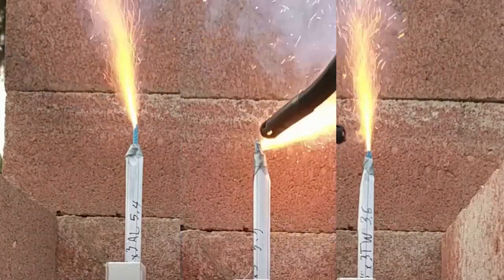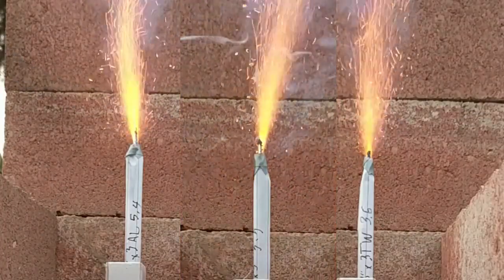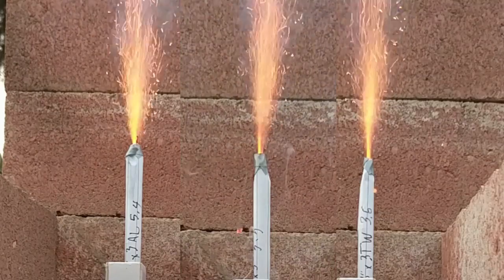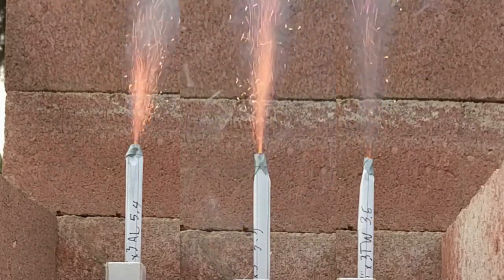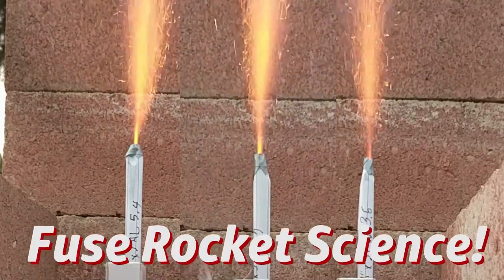Fuse Rocket Science!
Wherein I attempt to collect data about some Fuse Rocket's performance with a small kitchen scale and the slow motion feature of my cell phone.
THERE WILL BE DATA!... but not much.  ** DONT CLICK THIS!

00:00 Intro
00:31 Welcome
00:43 Don't subscribe, it's okay.
01:01 Build Time lapse
01:45 The Three lil' Rockets
03:10 Aluminum Tube Construction
04:26 Real-time Rocket Test
04:37 Slow-mo Rocket Test
05:08 Slow-mo Analysis
05:51 Thrust Calculation
06:21 Plans for the next time

Or send us a tip with Crypto:
Bitcoin: 17KYzdgkefseqiCcPHxDbusfyjWdBgXTS1
Doge: DPZvaBDHDC4jWbiSoRzpdKVYxrWnXZ5ZiX